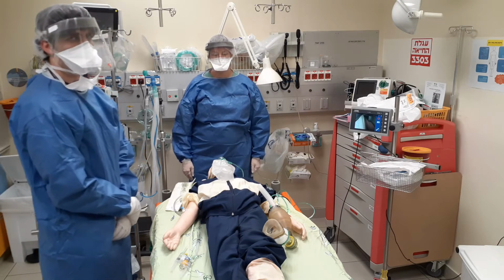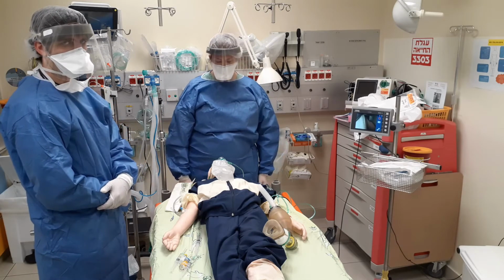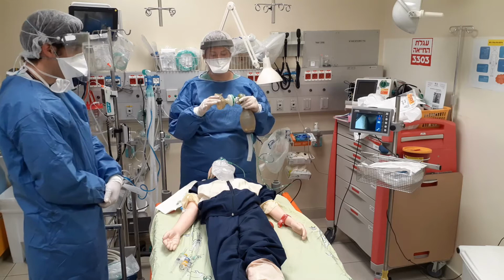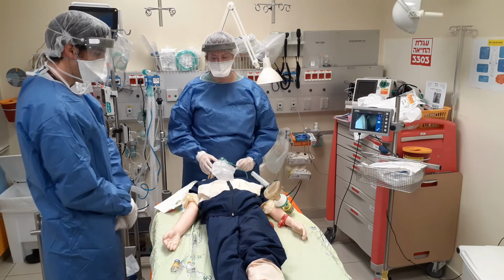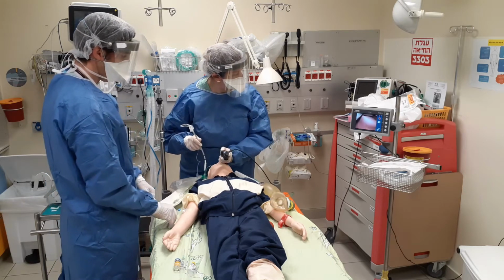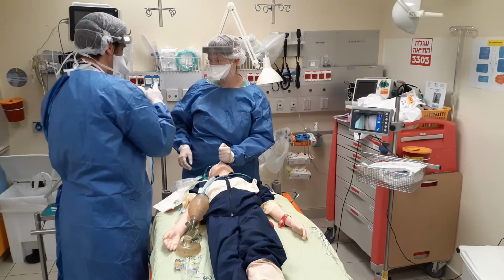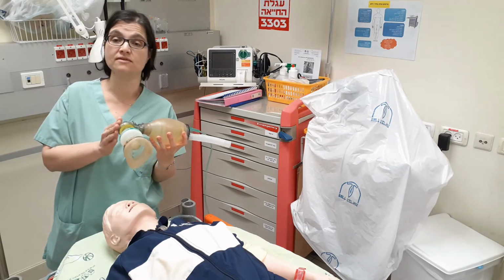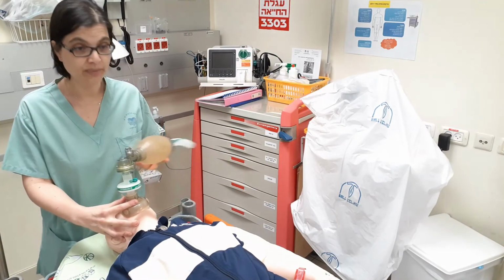Highlights on basic Pediatric Ventilation - Corona virus Pandemia Dr. Shirley Friedman, MD (HSV)